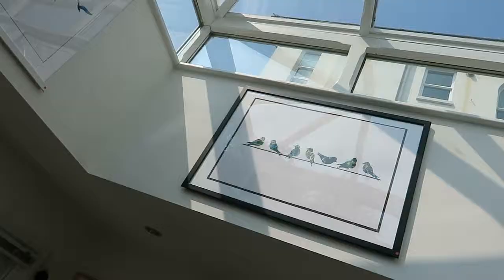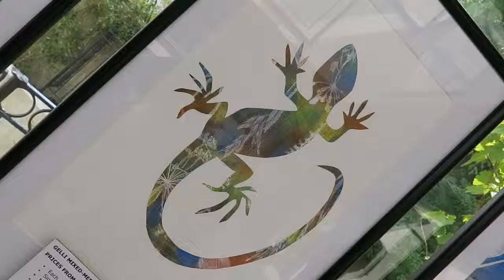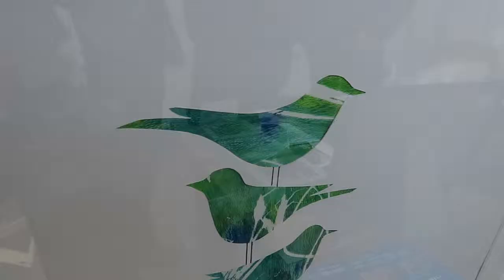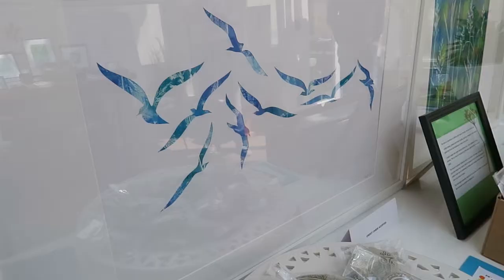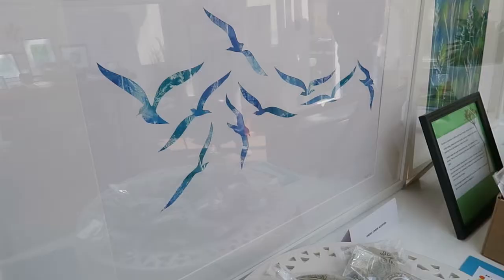Discovering the Artists Open Houses – Renee Graham Adriani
Steve Hopper took the streets to discover the secrets behind the doors of our most creative residents.